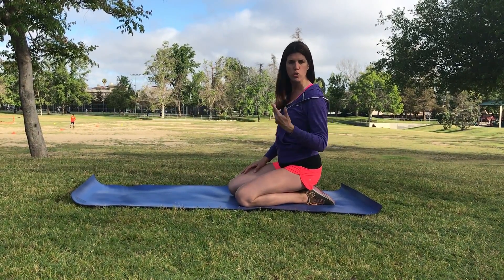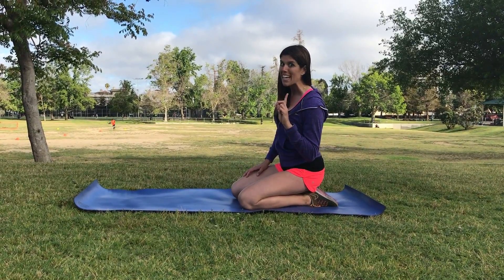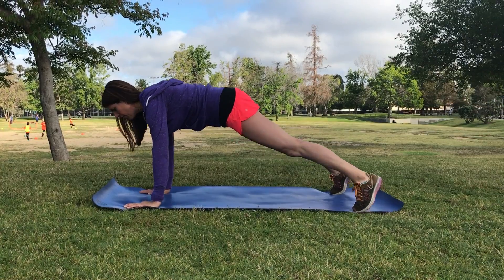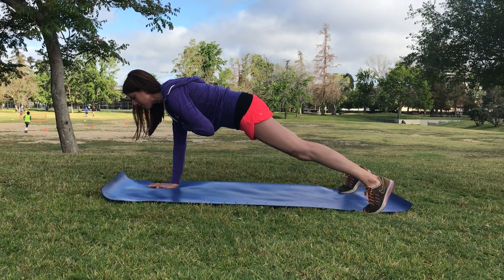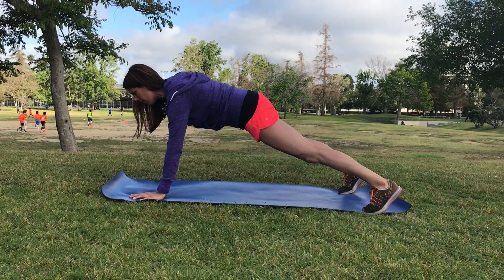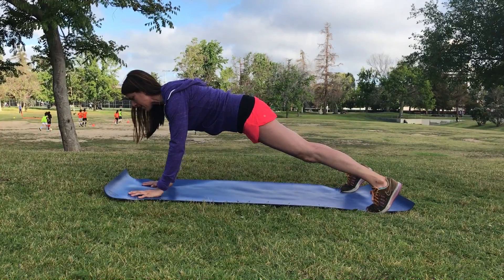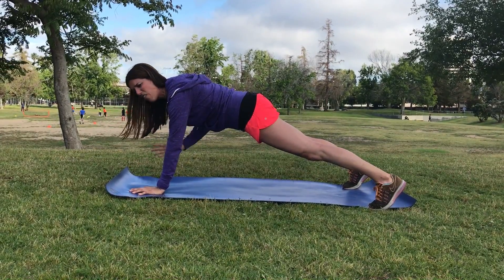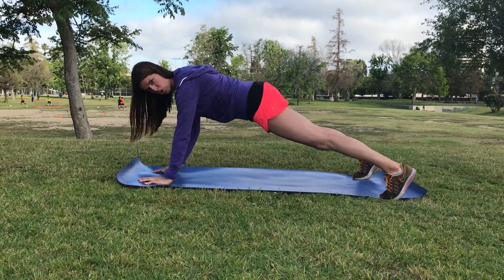Plank with Chest Tap with JZ FITNESS